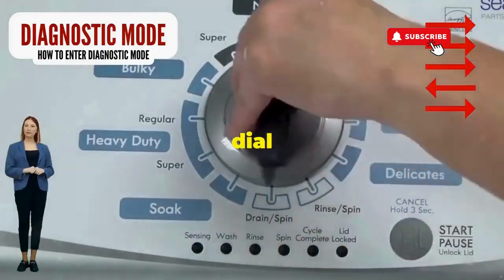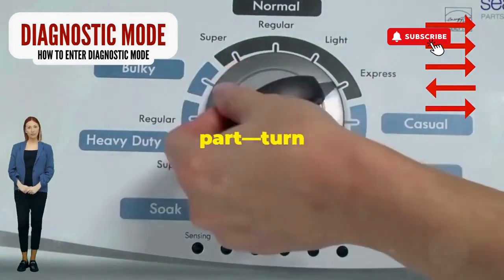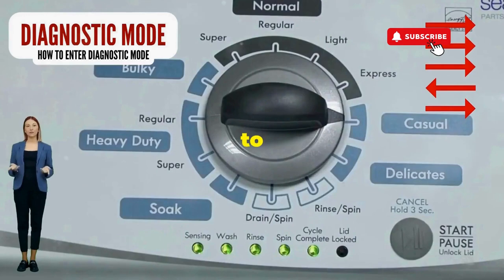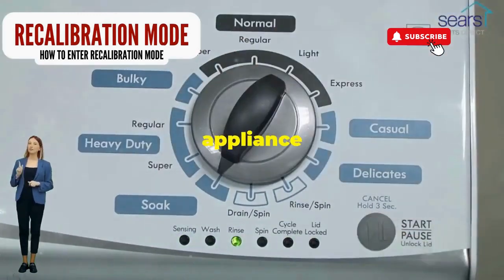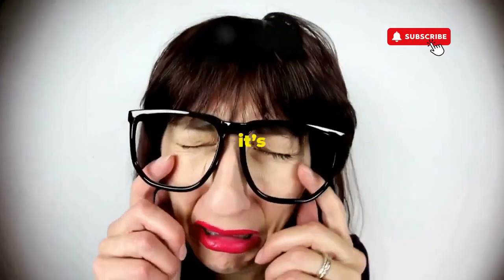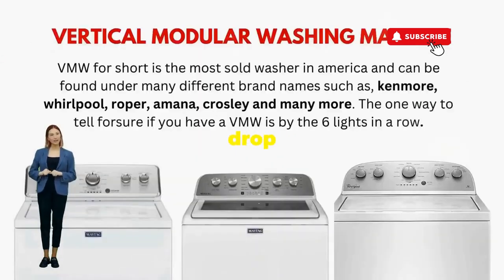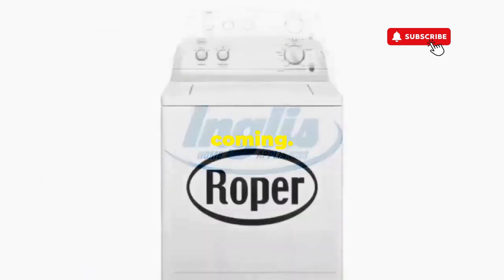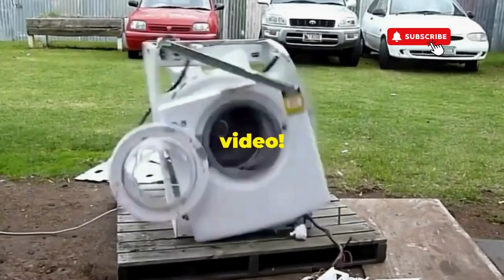whirlpool washer maintenance